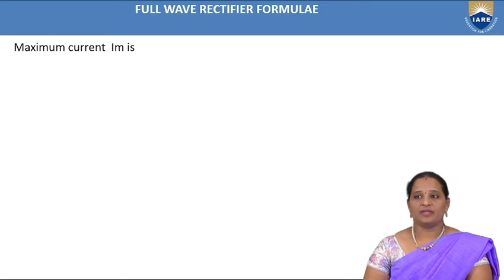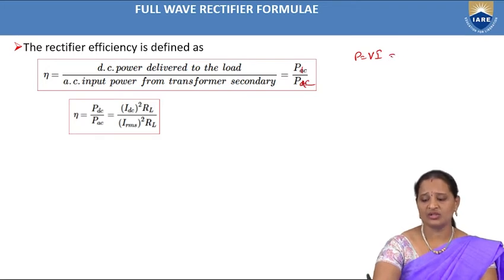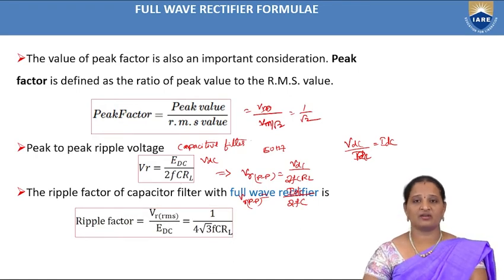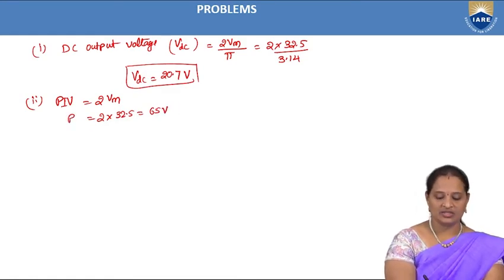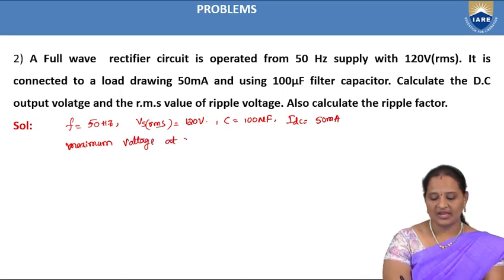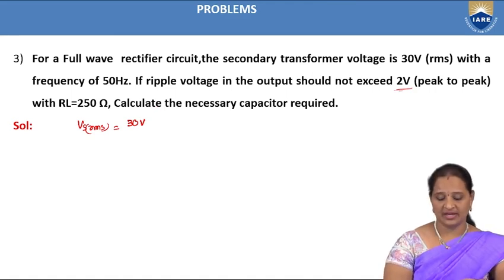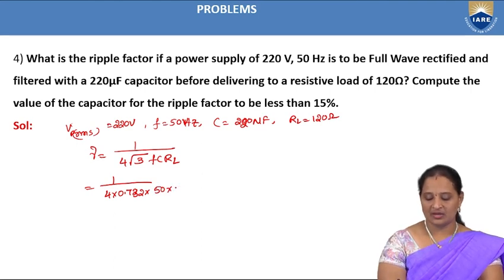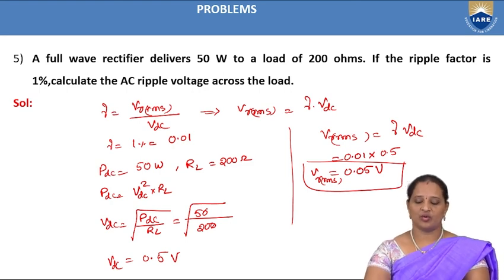Problems on Full Wave Rectifier by Ms. S Swathi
Problems on Full Wave Rectifier by Ms. S Swathi | IARE
Derive DC voltage, RMS voltage, ripple factor, efficiency and PIV of FWR

Telangana, India.